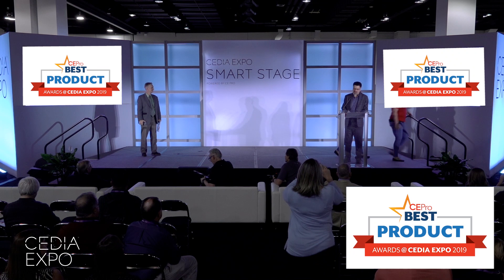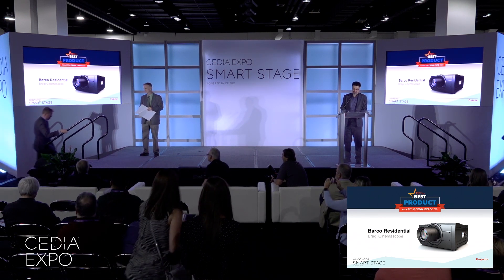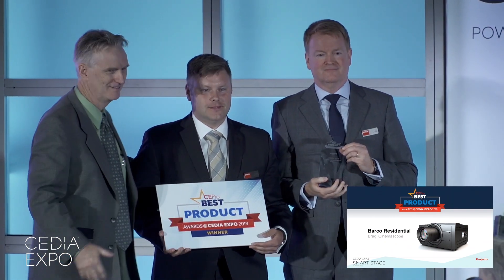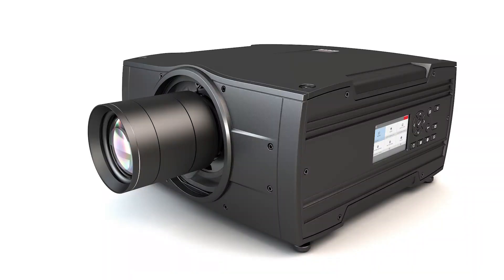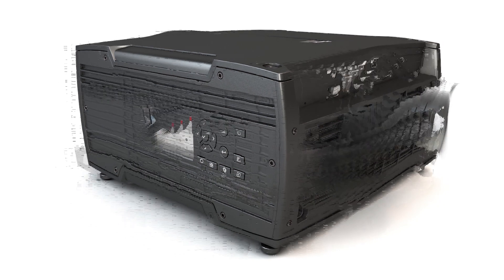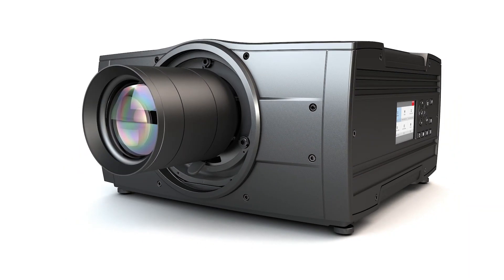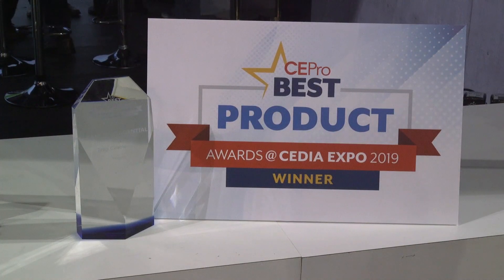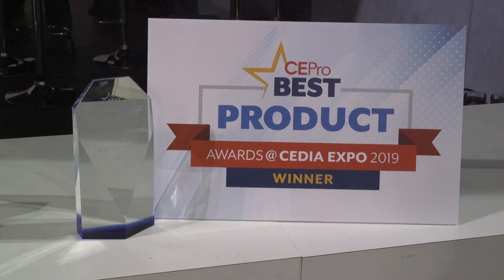Barco Bragi Projector Wins CE Pro BEST Award at CEDIA Expo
The Barco Bragi native Cinemascope solid-state LED projector produces a wide and consistent color gamut with rich, vibrant color rendition. The low-noise package offers up to 50,000 hours of lifetime.